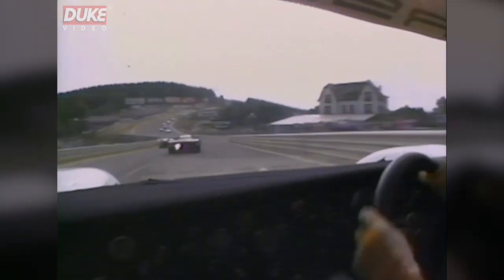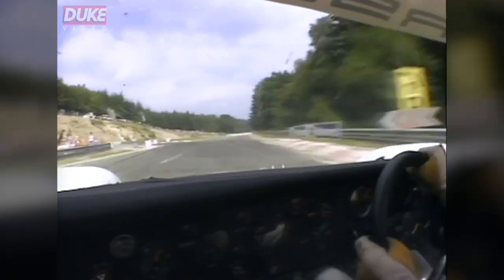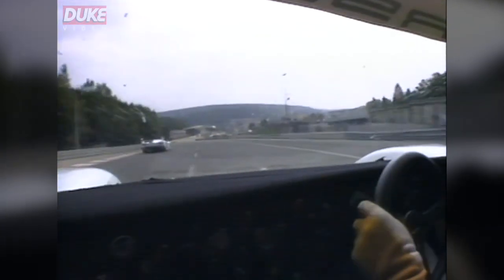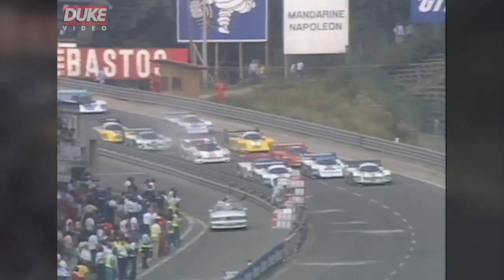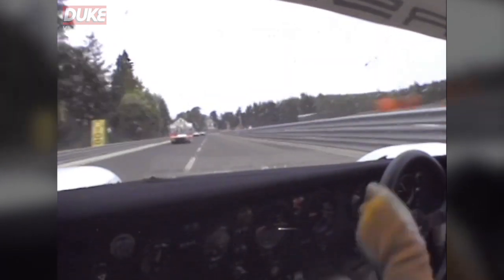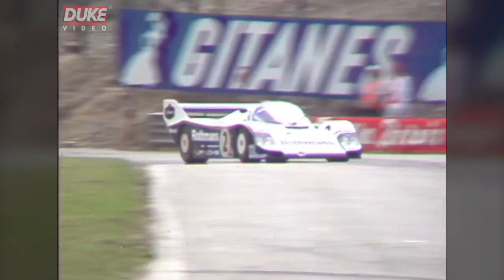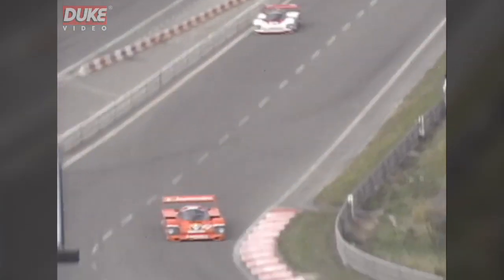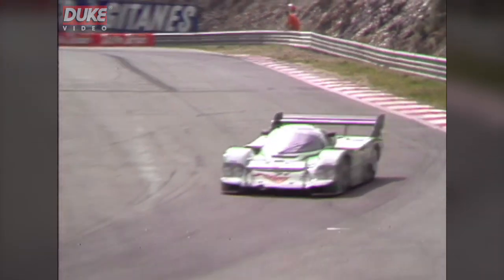World Sportscar 1984 | Round 7 | Spa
The 1984 World Sportscar Championship boasted an impressive line-up of drivers. There were legends of sportscar racing, including Derek Bell, Jacky Ickx, Stefan Bellof, Jochen Mass and Bob Wollek, plus Grand Prix stars past present and future - such as John Watson, Riccardo Patrese and Thierry Boutsen.

The works Porsche 956s dominated, despite strong challenges from the private teams, and the battle for the driver's crown would come down to Bellof and Mass - separated by just three points going into the final round.

Action-packed footage brings you full-length highlights from round 7 of the 1984 World Sportscar Championship at the Spa-Francorchamps circuit in Belgium.